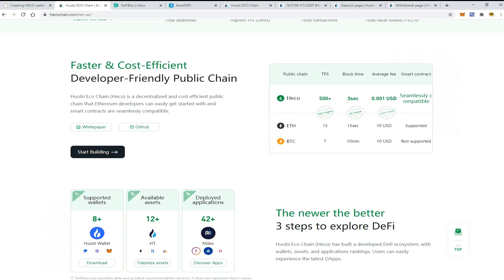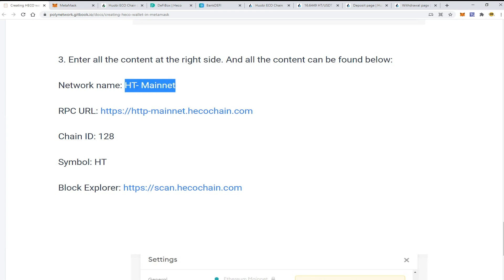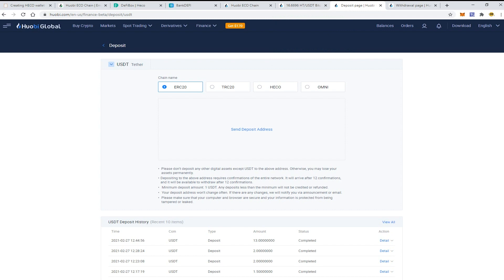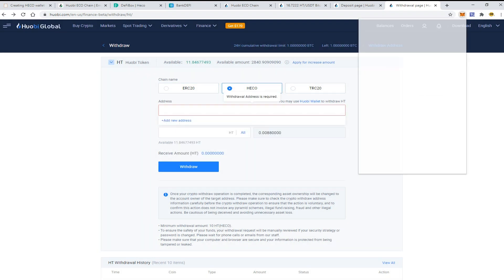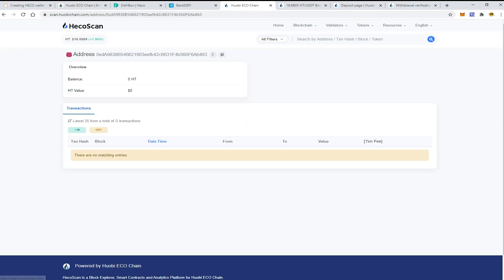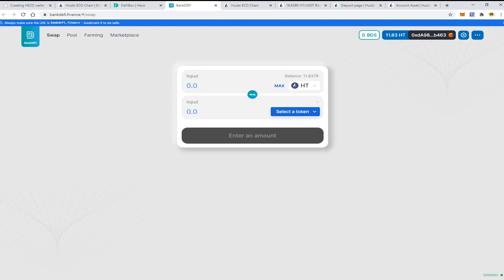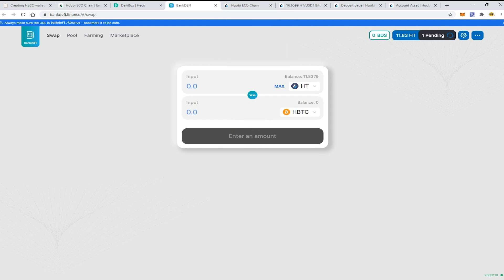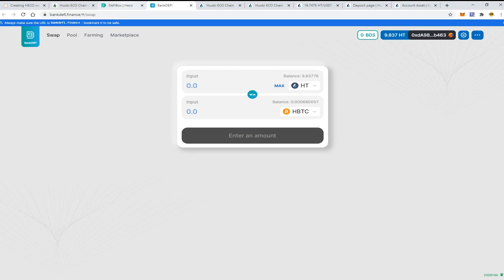Uncover the Secrets to Unlocking Free HT Tokens - Setup Huobi ECO Chain Now!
Huobi Eco Chain or simply Heco, is a decentralized public chain that unites all DeFi products, wallets, assets and dApps. The chain is 32 times faster than the Ethereum network and can process more than 500 transactions per second. The block time is just 3 seconds and the average transaction cost is as low as $0.001. The fees are even lower than on Binance Smart Chain.

Vlad from the QDAO DeFi team explores the new network, showing you how to access Huobi ECO Chain and get your first HT tokens to pay the transaction fees.

Covering:
👉 General characteristics of Huobi ECO Chain
👉 How to set up Huobi Chain in your MetaMask wallet
👉 How to get some HT tokens on Huobi Exchange with tokens from other networks
👉 The Huobi Chain analog to Etherscan
👉 The list of dApps currently available on the network
👉 An overview of the Bankdefi.finance platform and how it works
👉 How to swap your HT tokens to Huobi-wrapped BTC
👉 How to check your wallet balance

🔴A Crypto Wallet That Doesn't Need a Seed Phrase🔴